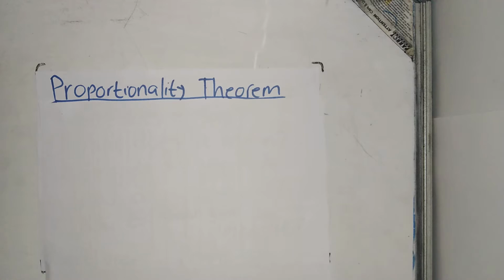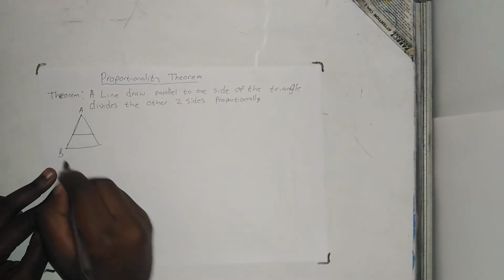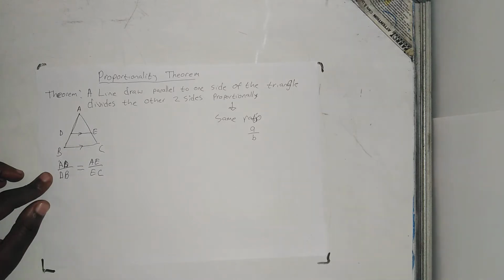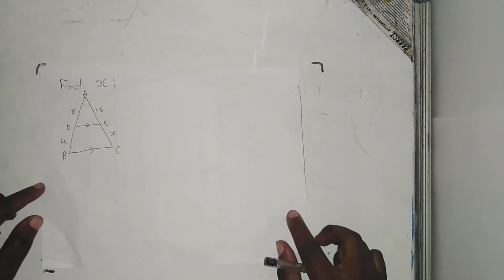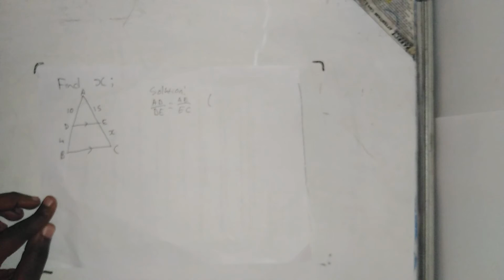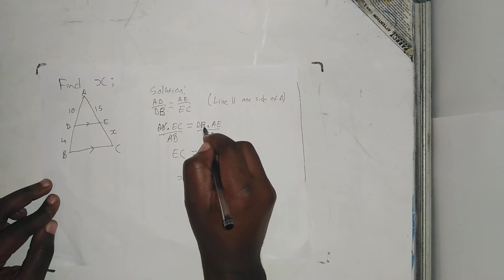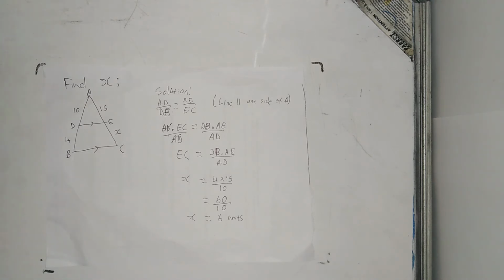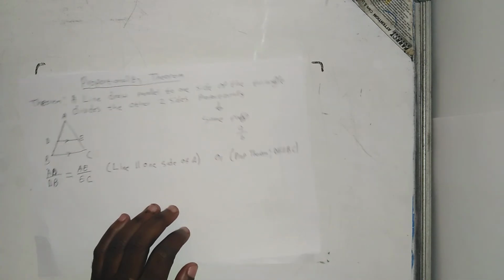Mathematics | Grade 12 | Paper 2 | Euclidean Geometry | Introduction to Proportionality Theorem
What is proportionality Theorem? When does proportionality theorem works?  How to apply proportionality Theorem? This is the important theorem in the Mathematics Paper 2 Exam . There is also an example on how Proportionality Theorem  this can be used to solve problems in Euclidean Geometry?